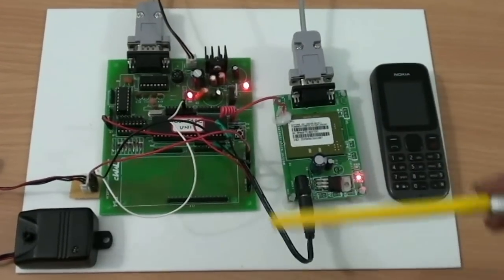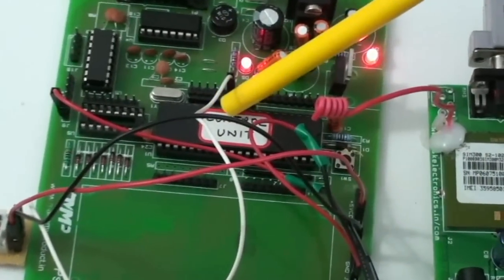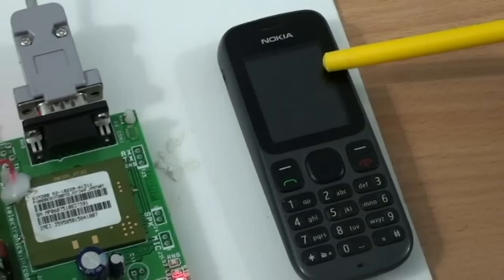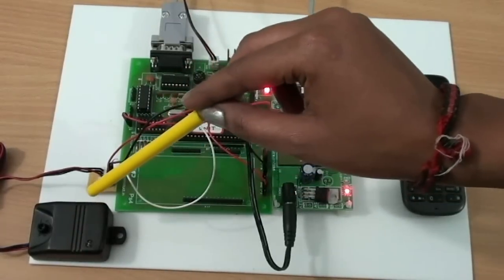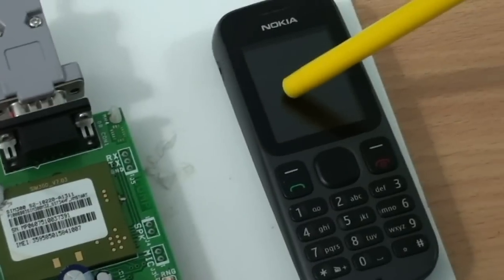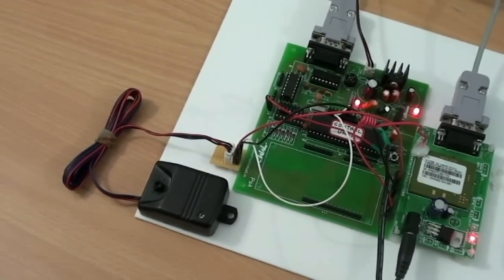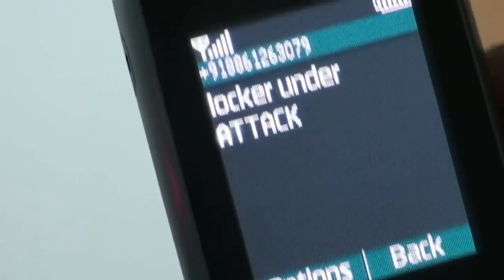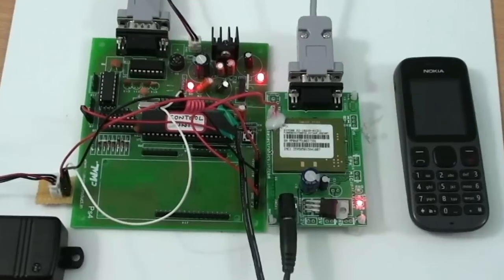Bank locker security system using GSM and Vibration sensor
Founded in the year 2000, Global Logica Software Technologies is a rapidly growing custom development and software solution company. We offer full cycle custom software programming services, from product idea, offshore software development to outsourcing support. The vision behind the company was to connect a strong pedigree in product design and user experience with deep domain expertise in various technologies.